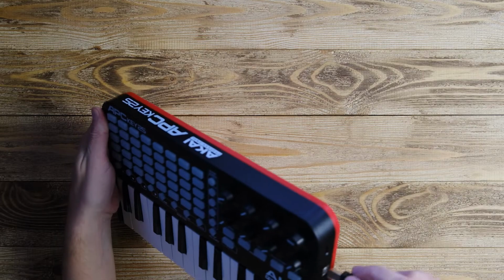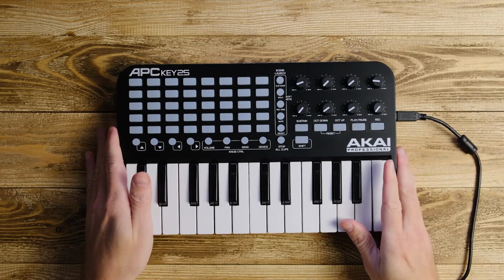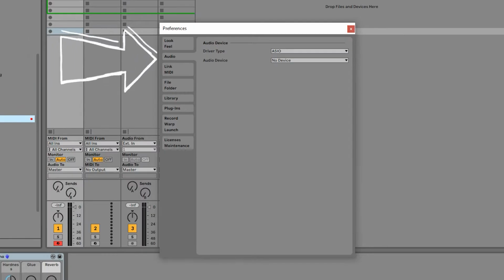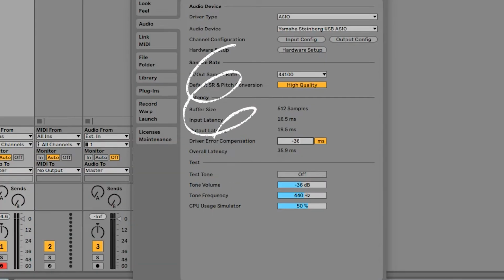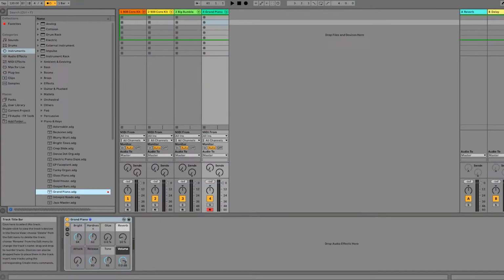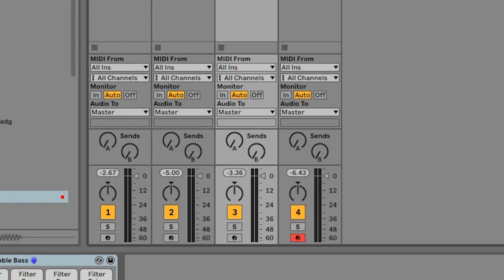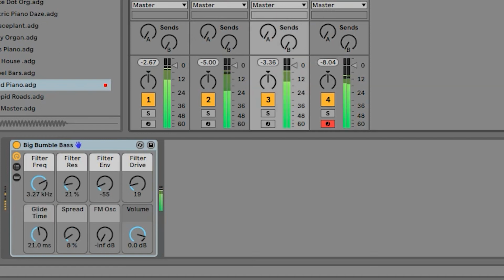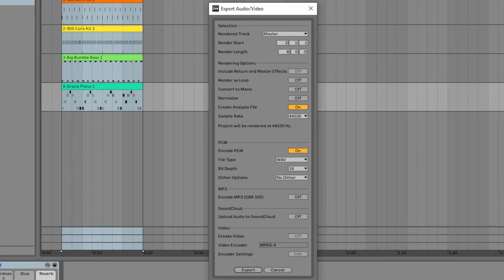Ableton and AKAI apc key 25 / HOW TO USE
Hi friends! You asked me to make a video tutorial about how to play on midi keyboard AKAI APC KEY 25 with ABLETON LIVE. I hope this video will help.